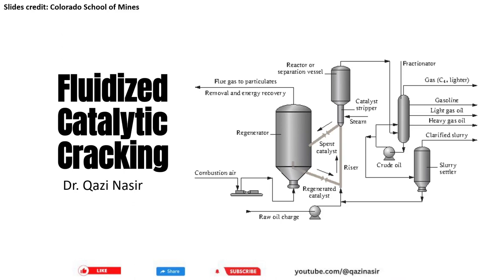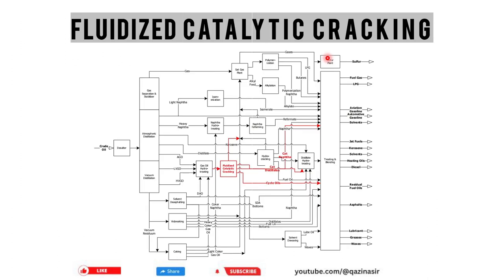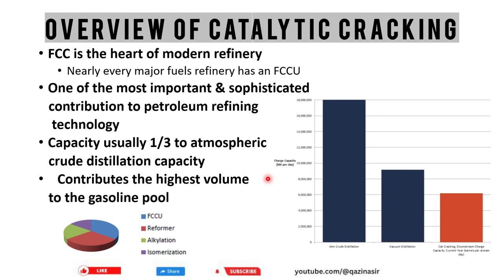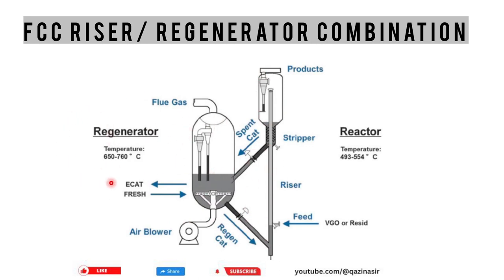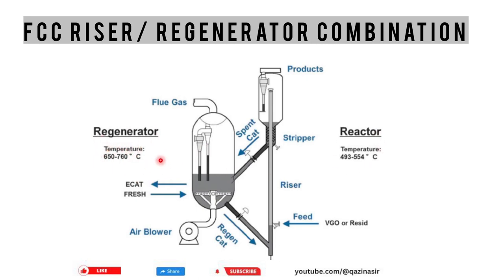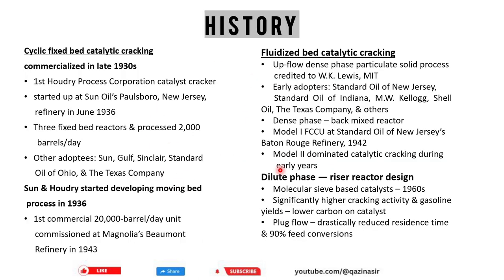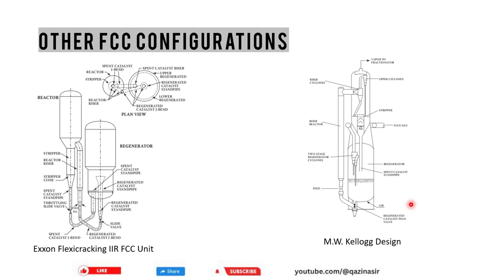What is Fluid Catalytic Cracking ? | Part 1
Join us as we unravel the theory behind Fluidized Catalytic Cracking (FCC), a vital process in petroleum refining. Discover the principles of fluidization, catalyst interactions, thermodynamics, and reactor design. We explore how FCC converts heavy hydrocarbons into valuable products and discuss advancements shaping its future. Expand your knowledge of chemical engineering and industrial processes with our insightful content.